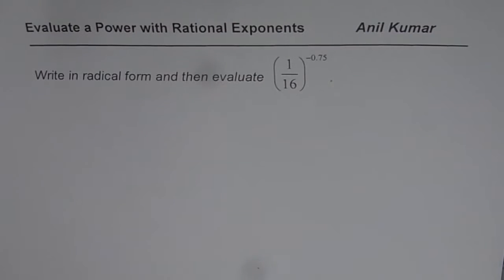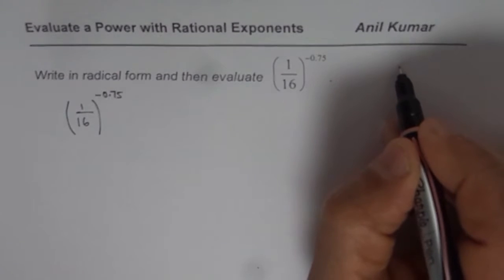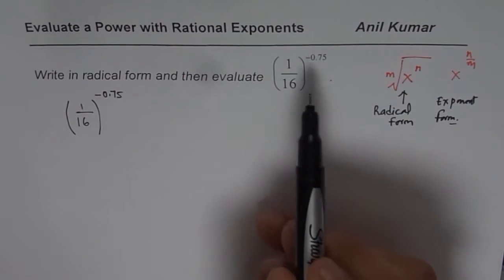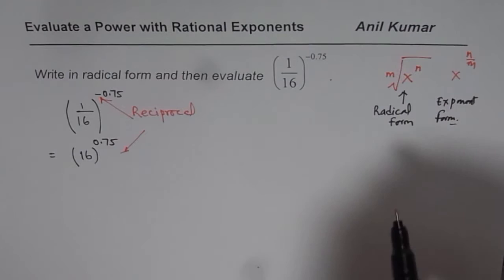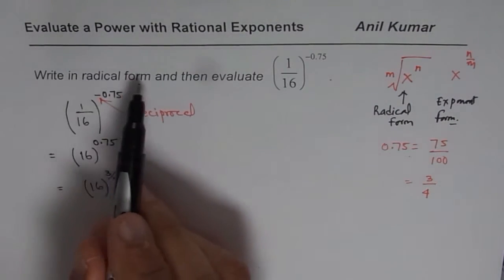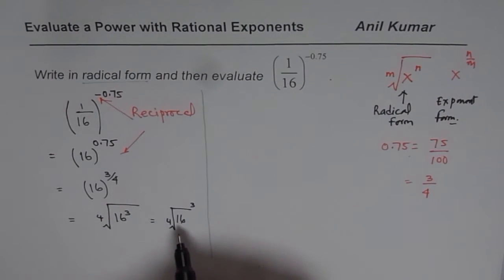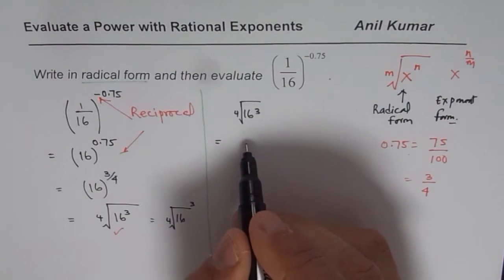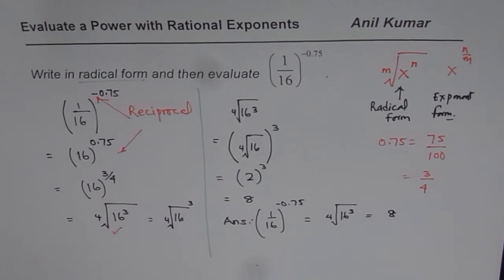Evaluate Rational Exponents in Decimal Forms